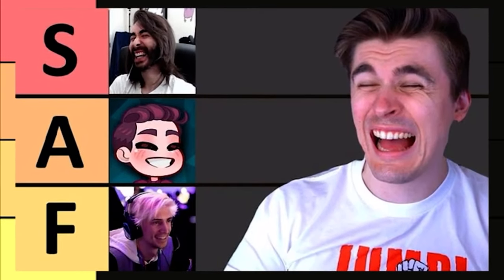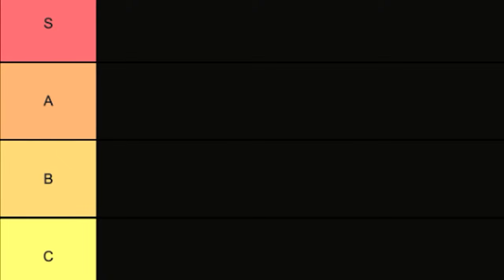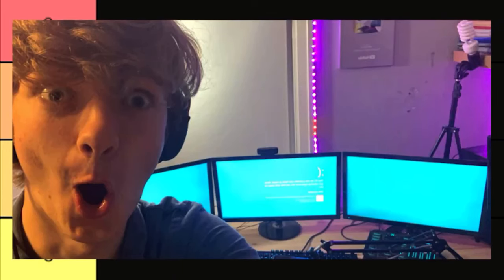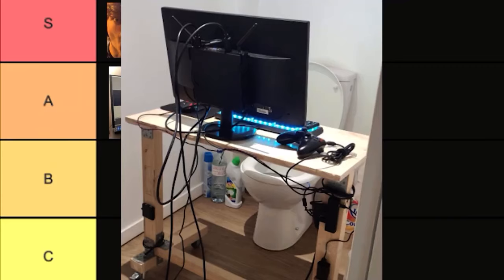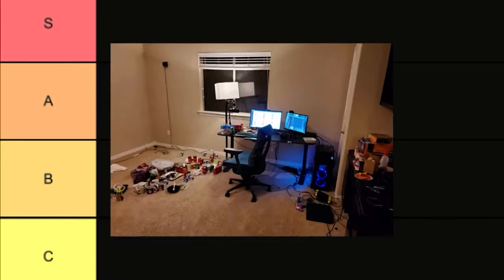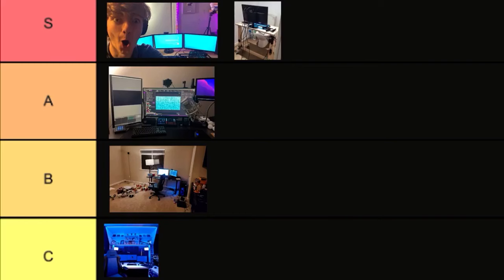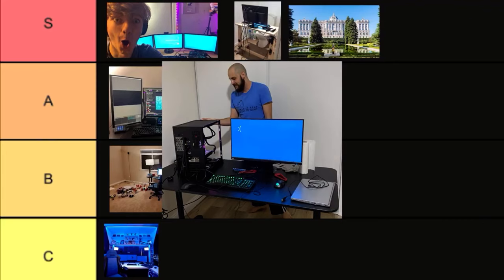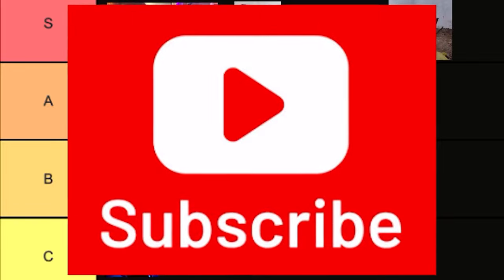This YouTuber has the WORST setup…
Lemme know how I did, is this a good ranking?

Ludwig, Jschlatt (big guy), xQc, Ninja, and jerma985 all got ranked on their setup. Asmongold has the worst setup tho by far.